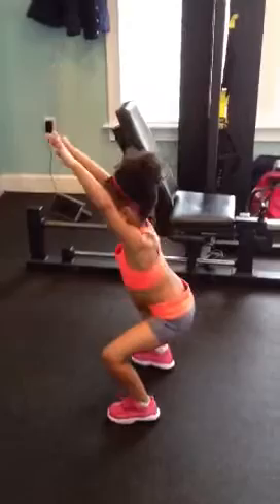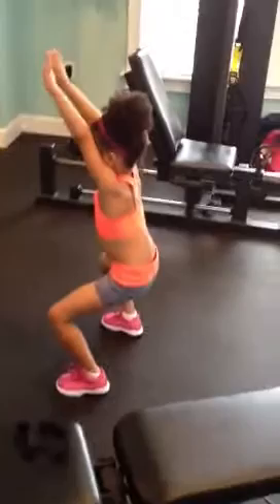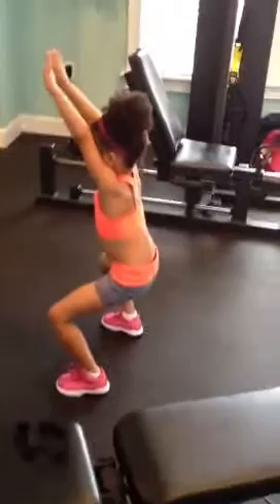Maddie performs a squat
My four year old daughter demonstrates how to do a squat! Mind you all, I've never told her or probably never mentioned anything to her about them lol. I normally have her doing push-ups and sit-ups. Where this came from, I have no idea! Lol!